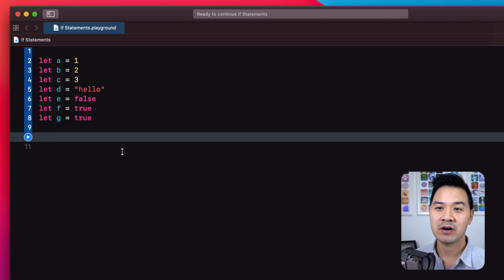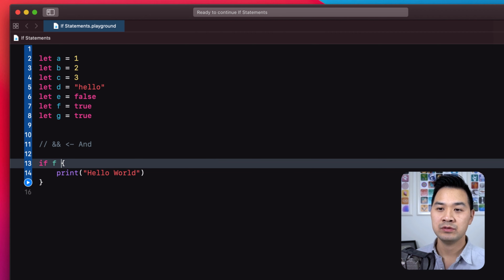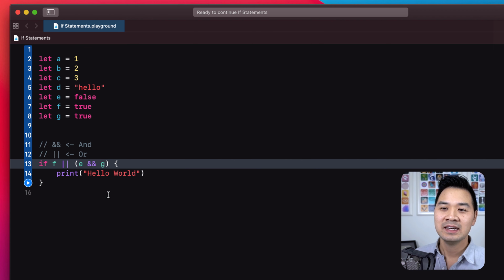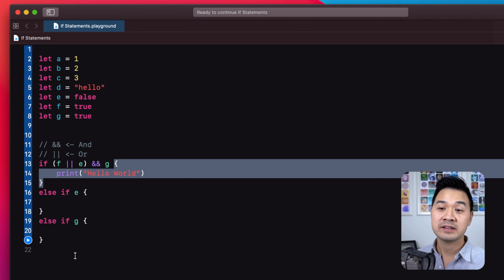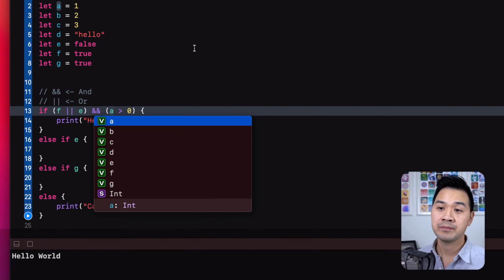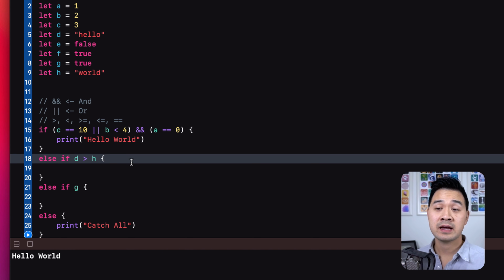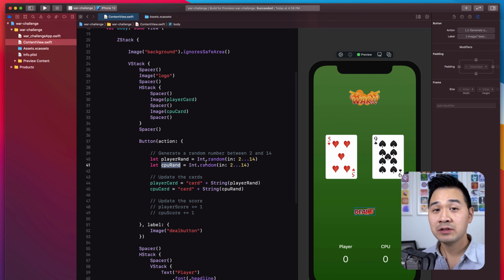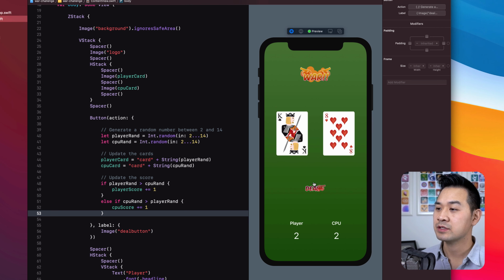Swift Programming - If Statements (Lesson 12 of 14)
Learn how to express if this-then that logic using Swift! This lesson covers If statements and If-else statements using various data types.

Did this series help you? I want to know!

⏱ Timestamps ⏱
00:00 Intro
00:46 Swift If Statements Syntax
02:27 Using && (and)
03:09 Using || (or)
04:08 Combining && and ||
05:22 Else if
06:42 Else
07:56 Working with other data types
11:45 Adding Conditions to the War Card Game
12:56 Solution to Challenge
14:34 Conclusion

MY FREE ONLINE COURSE:
Contains all of the project files, quizzes and progress tracking